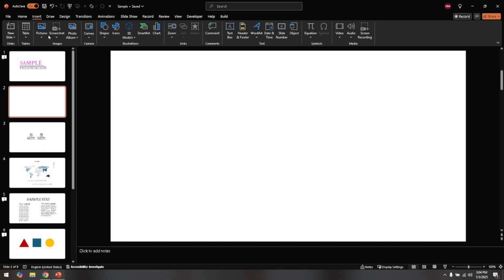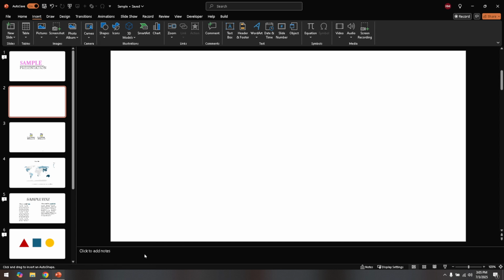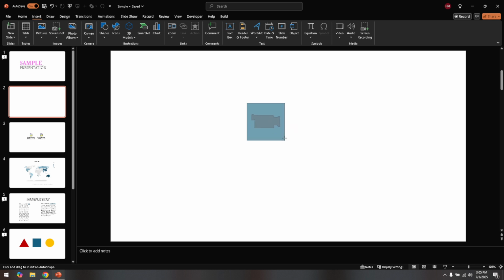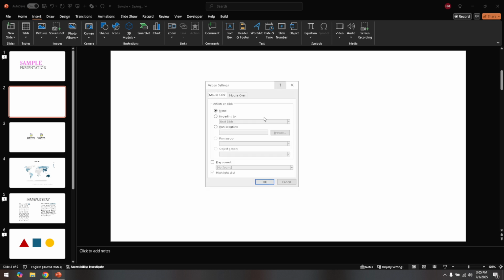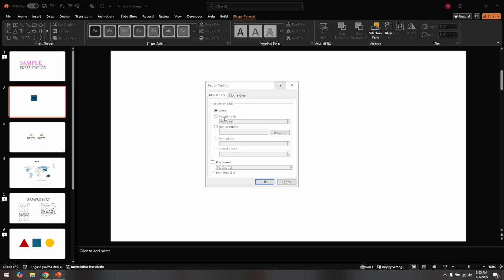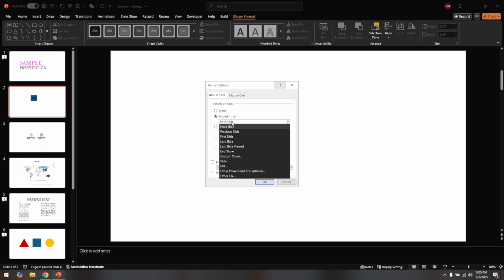How To Add Links or Hyperlinks in Powerpoint [2025 Full Guide]